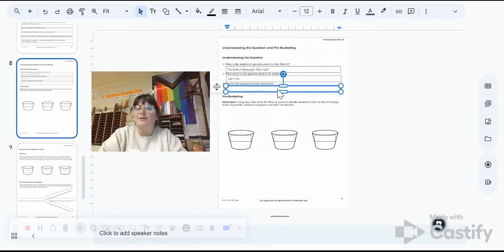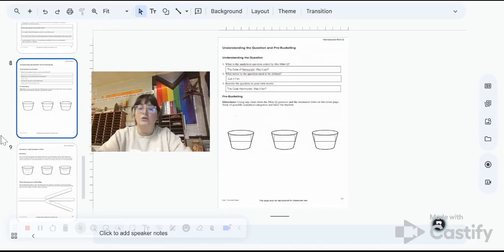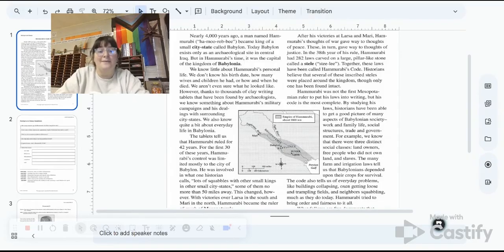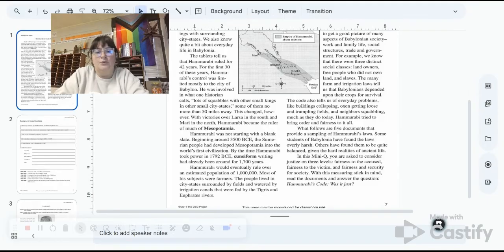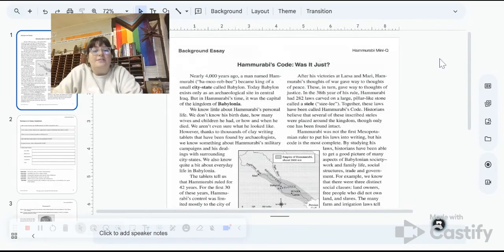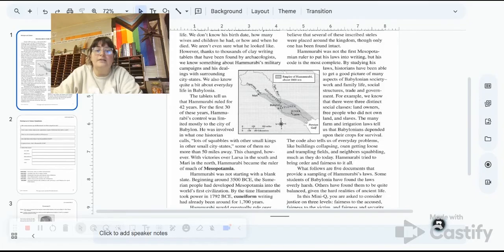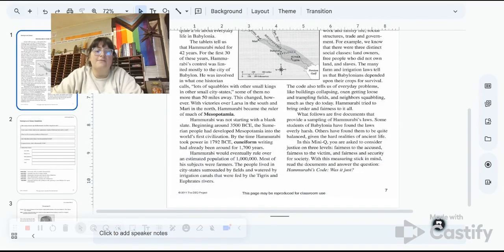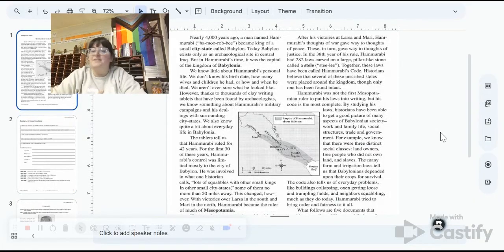Hammurabi CER - Day 1